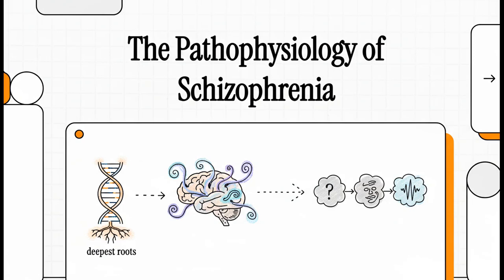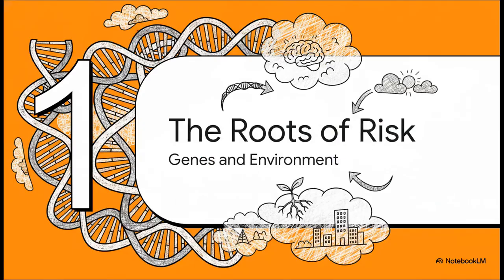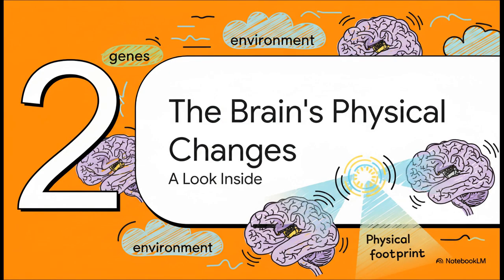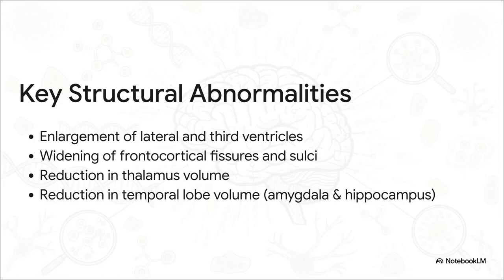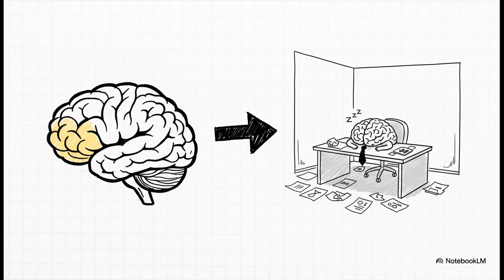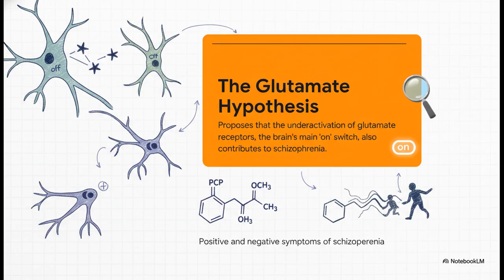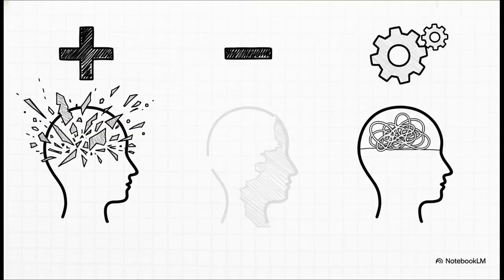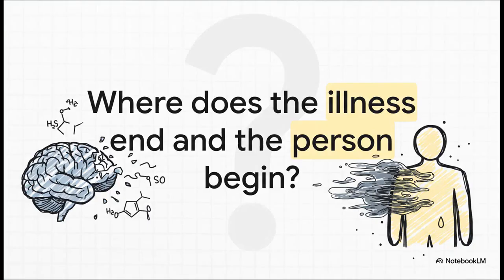19. Neurobiology and Patho of Mental Disorders